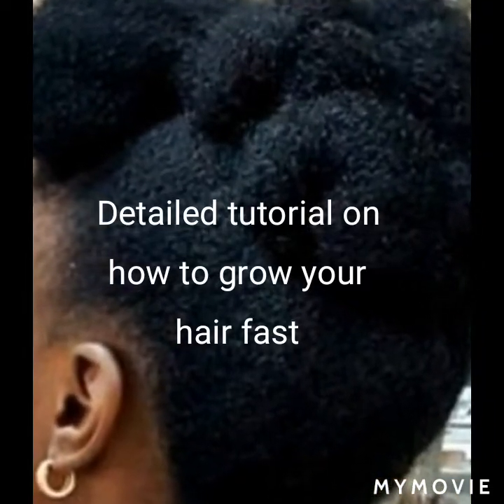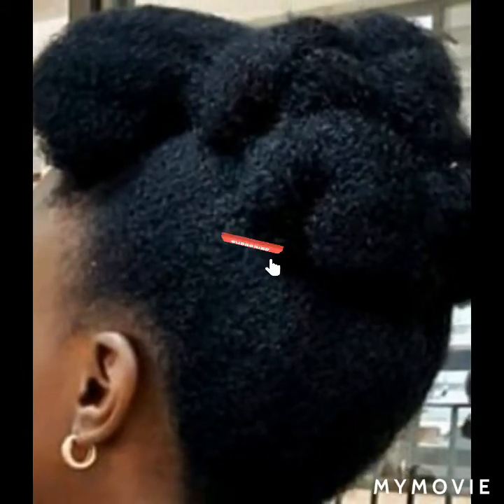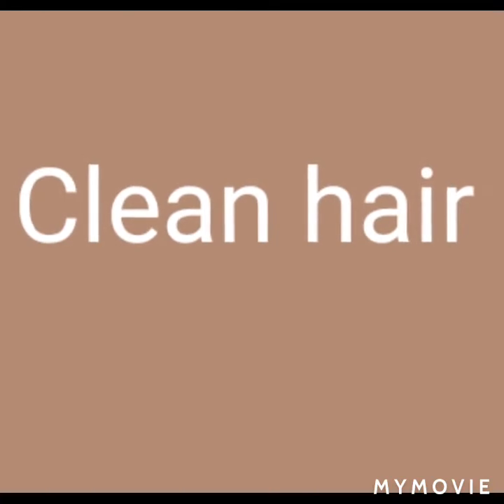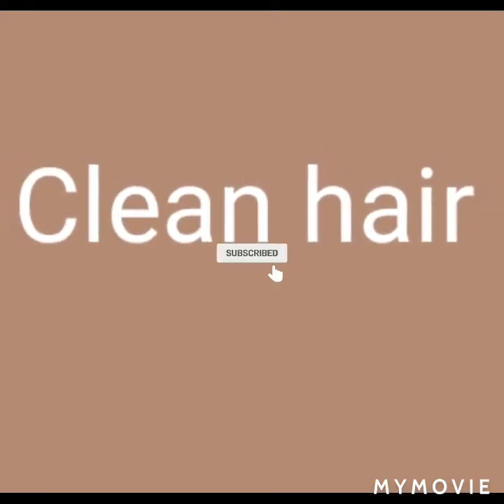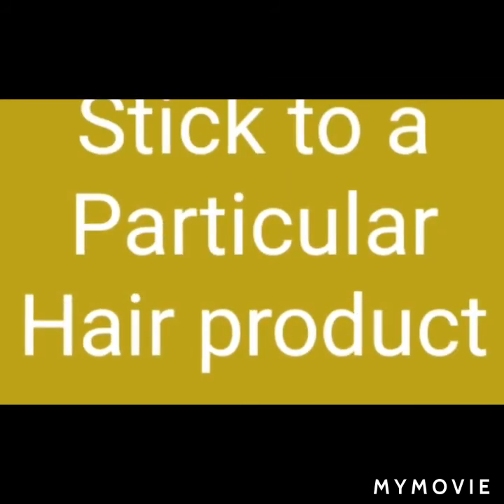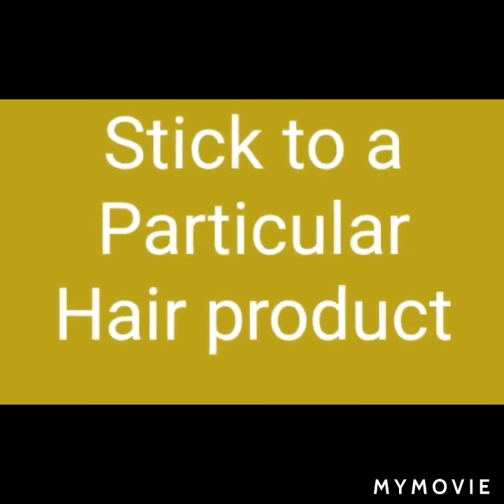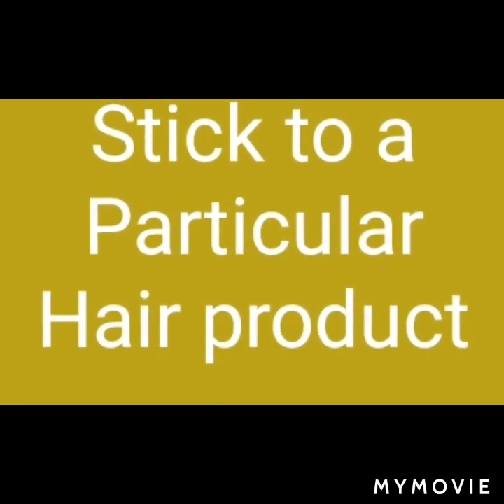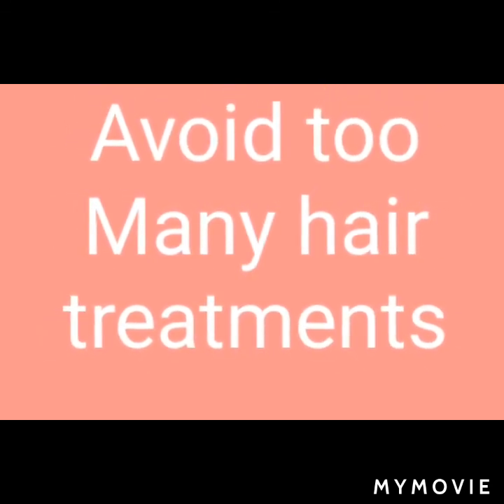Detailed tutorial on how to grow your hair fast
Basic steps on how to grow your hair. Simple but necessary daily routine.